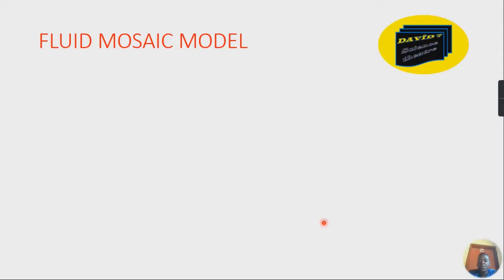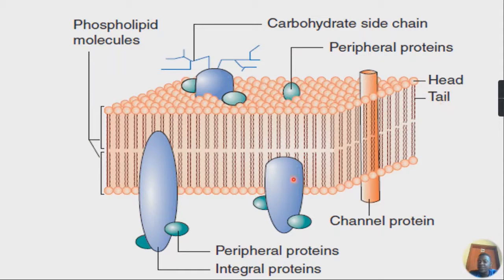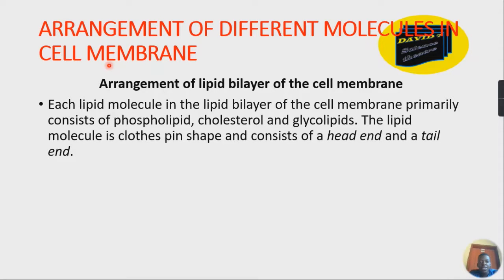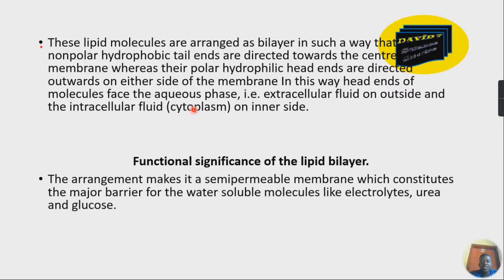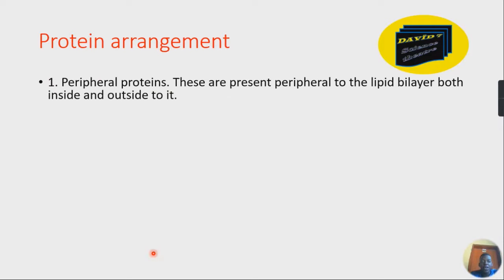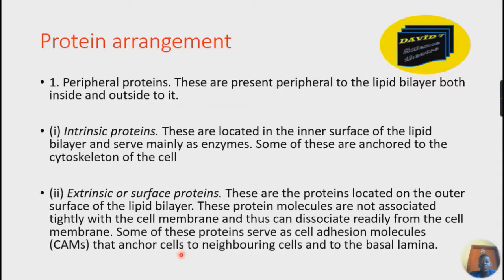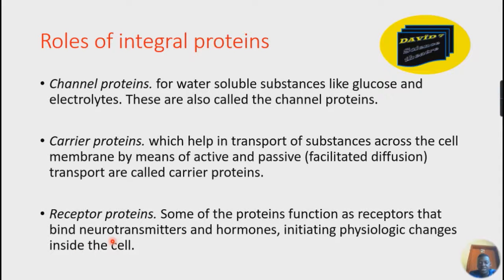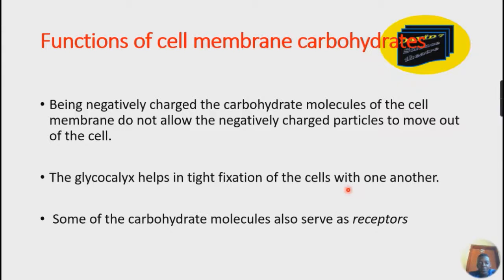THE FLUID MOSAIC MODEL